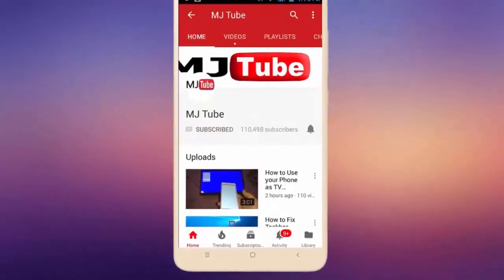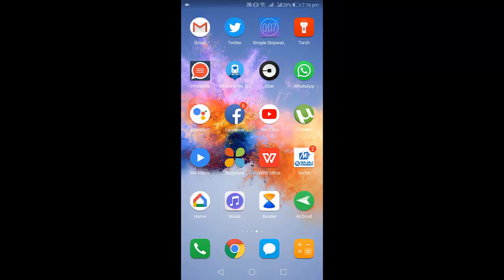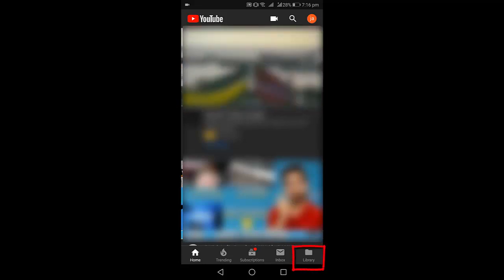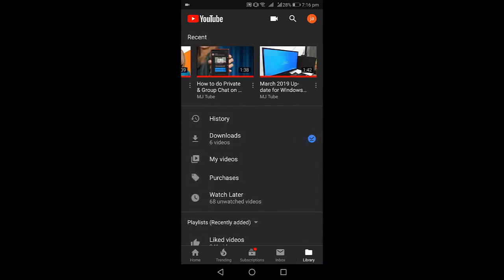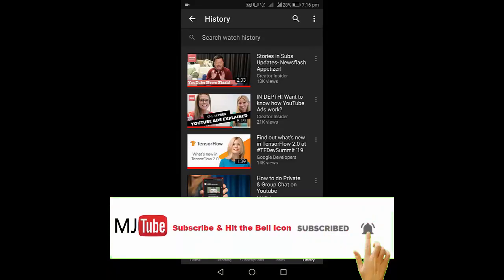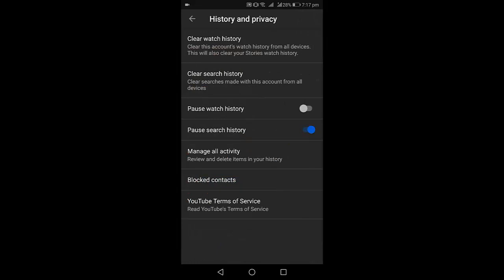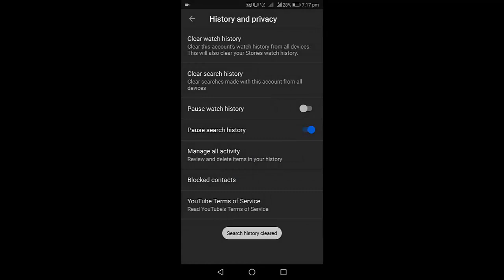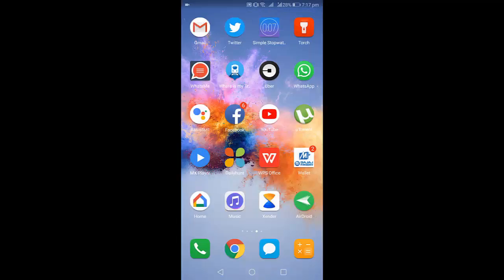How to Clear All Youtube Watch History in Android Phone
Delete All Watch & Search Videos of Youtube in Android